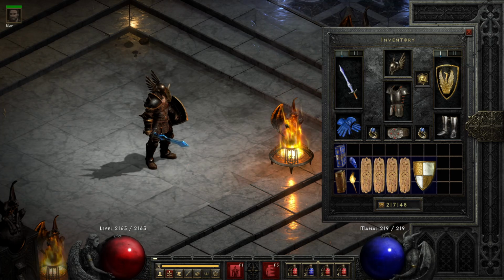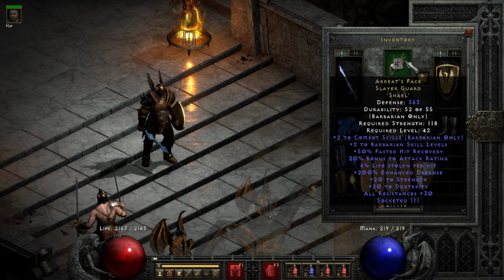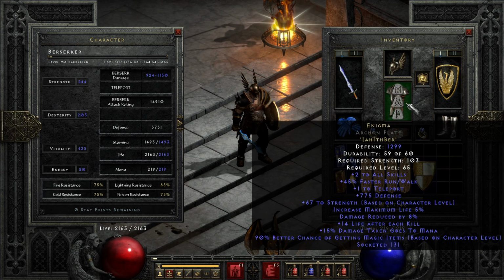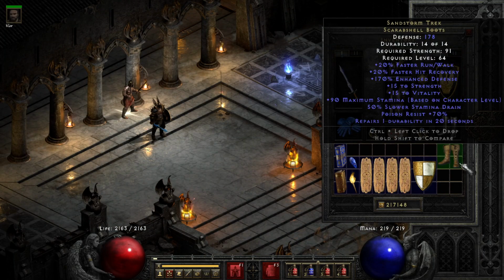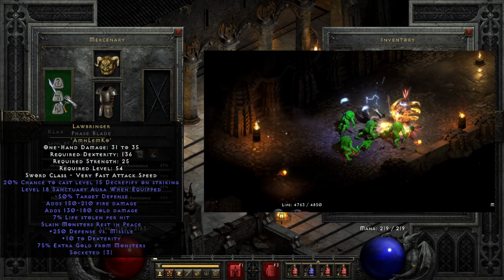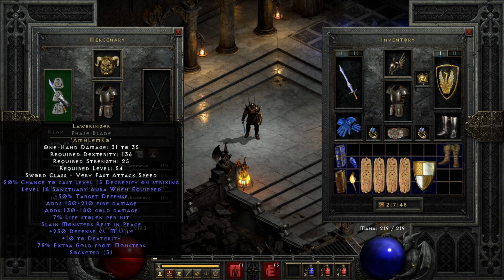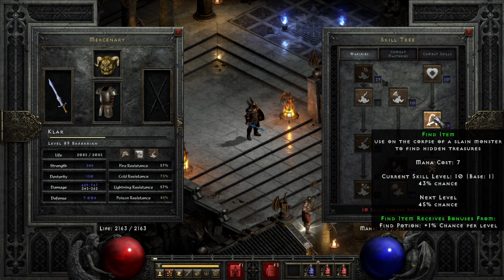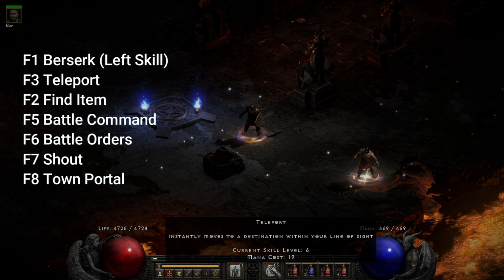Berserker Barbarian DESTROYS PLAYERS 8 - Diablo 2 Resurrected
🔥DiabloDex🔥
A Game Extension and Web App for the Diablo II Resurrected Marketplace.

Build Overview - 0:30
DiabloDex Trading App 1:08
Items 1:31
Mercenary Setup 9:21
Skills 13:25
Attributes 14:43
Godly Resistances Tip 15:13
Playstyles 15:36
Hotkeys 16:05
Players 8 Chaos Sanctuary Gameplay 16:50
Players 8 Diablo Fight 18:28

Equipment:
Weapon: Grief Phase Blade
Shield: Stormshield or Phoenix Monarch
Armor: Enigma
Helmets: Arreat's Face
Gloves: Laying of Hands
Belt: Thunder God's
Amulet: Highlord's Wrath
Rings: 2 Ravenfrost
Boots: Gore Riders

Mercenary Equipment:
Act 5 Frenzy Mercenary
Weapon: Lawbringer Phase Blade
Armor: Treachery
Helmet: Crown of Thieves or Andariel's

Attributes:
Strength enough to use gear
Dexterity enough to reach 75% chance to block
Vitality Extra points here
Energy: None

Skills:
Combat Skills:
20 Berserk
Combat Masteries
20 Blade Mastery
1 Increased Speed
1 Natural Resistance

Warcries
20 Howl
20 Battle Orders
1 Battle Command